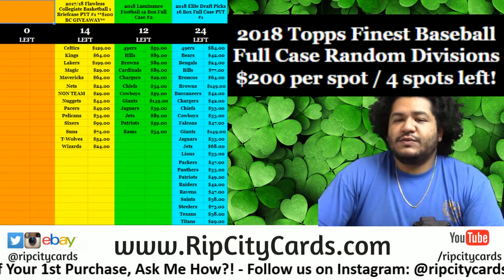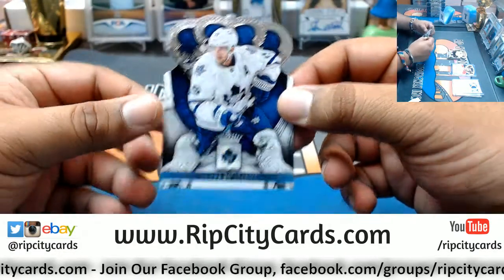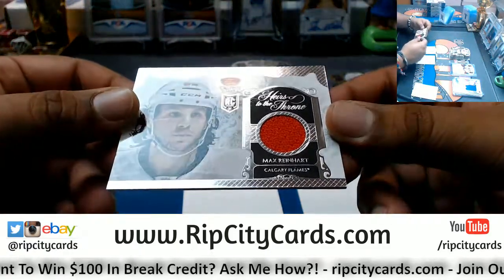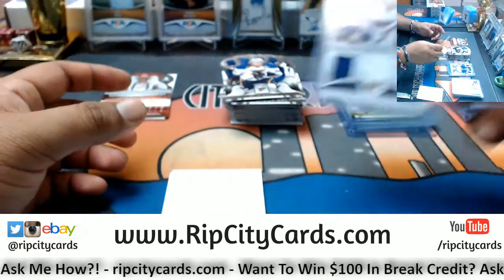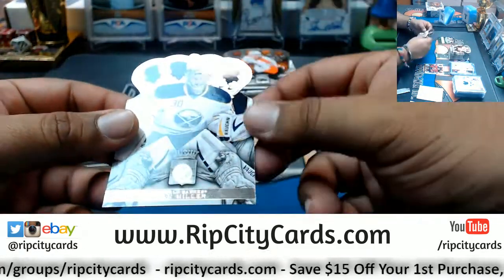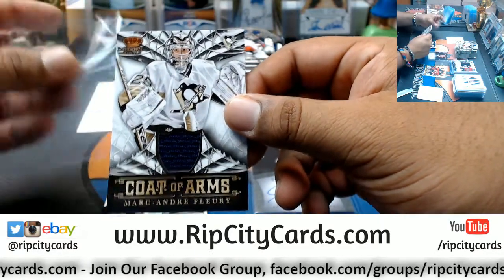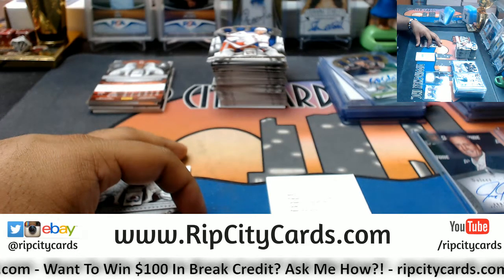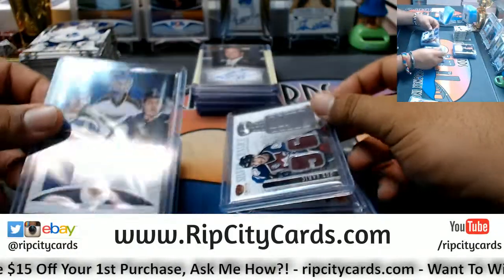2013 14 Crown Royale Hockey Half Case #1 eBay